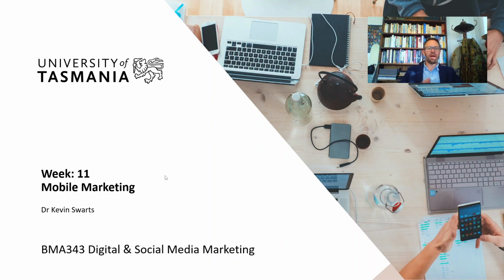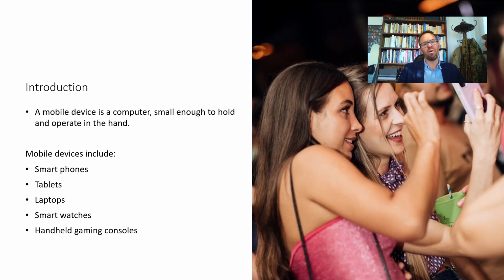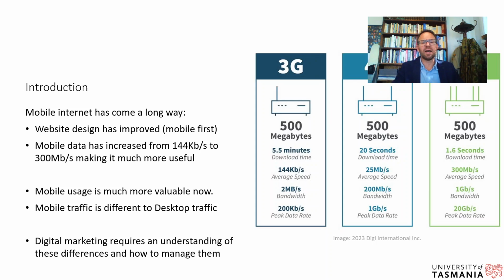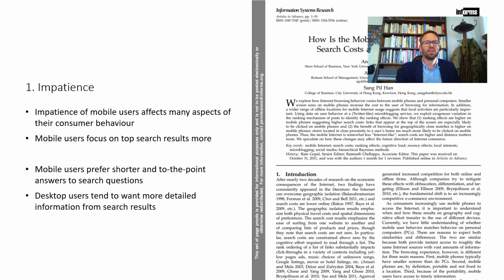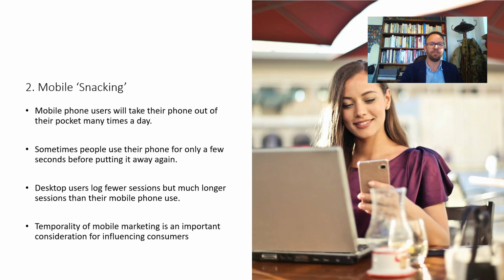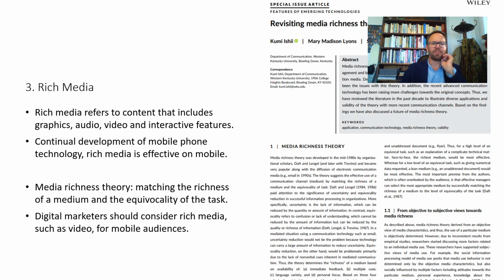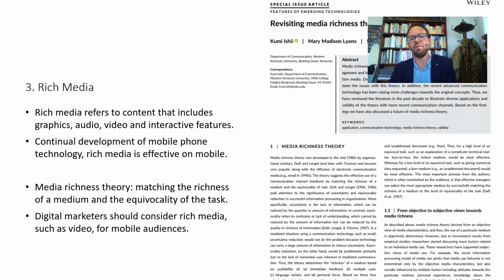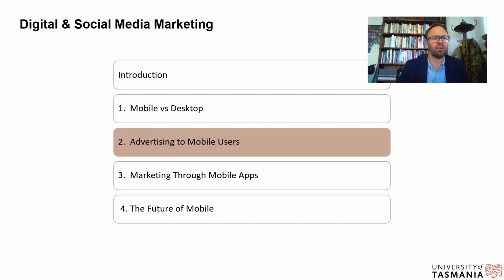Digital Marketing | Lecture 11 Part 1 | Mobile Marketing